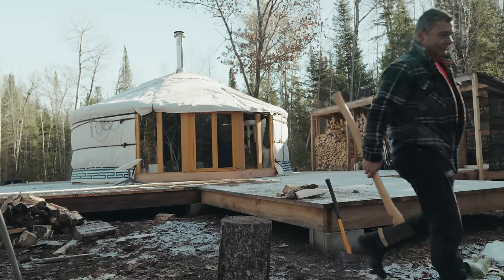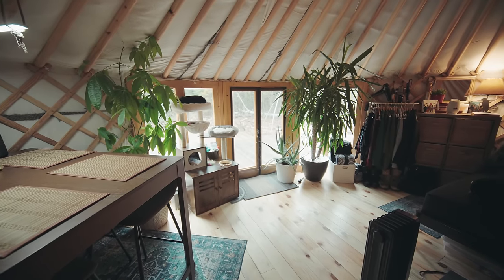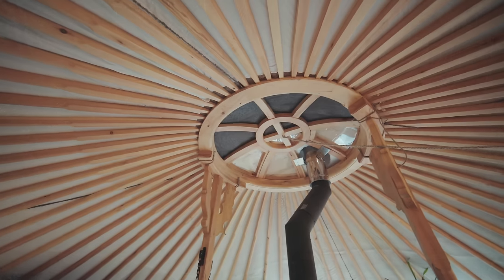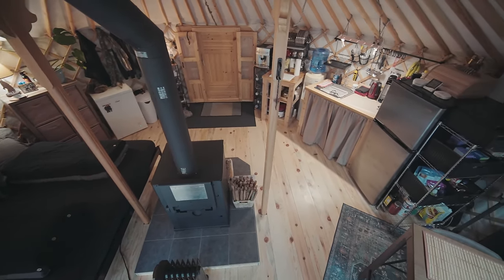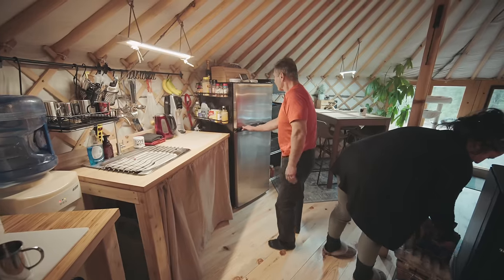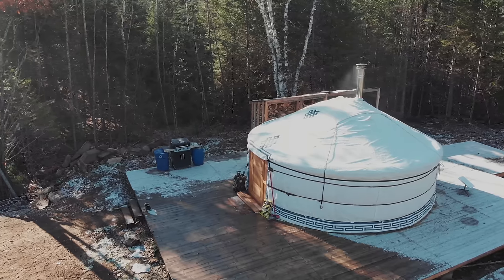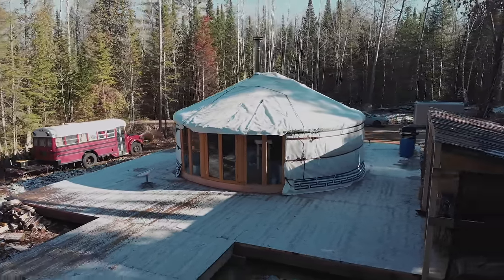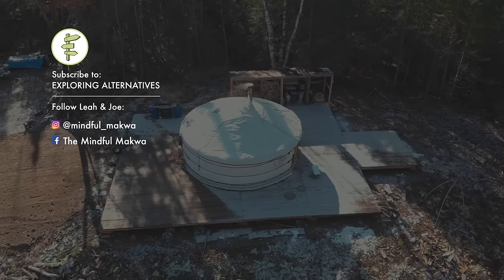Couple Living in a Yurt as a Simple & Affordable Tiny House Alternative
Leah and Joe are an adventurous couple who moved from a log cabin into a skoolie, and then into a yurt!  They are now living full-time in a tiny yurt with their two black cats in Ontario, Canada.  The yurt is 20' in diameter and 314 square feet on the interior, the round structure is made of white pine lattice walls and roof rafters, and it is covered with wool felt insulation, a vapour barrier, and a canvas cover on the exterior.

You can follow and find out more about Leah and Joe's yurt life adventures, and find out about the yurt rentals they're planning to set up on their land on Facebook and Instagram here:

Joe and Leah's yurt is a 20' Mongolian Yurt (or super ger).  These beautiful yurts are made in Mongolia and are distributed by Groovy Yurts.  You can check them out here:

At the time of filming, Leah and Joe had only been living in the yurt for 5 months, but they had already built a massive deck, set up their yurt as a cozy home, built an outhouse, brought in an electrical panel, built a woodshed and outdoor shower, and had a well drilled.

Their future plans include adding a septic system, and building a comfort station with an indoor shower and toilet, and they're also looking into setting up a small yurt resort so that folks can visit the First Nation reserve where they live, and experience living and sleeping in a yurt.

STAY IN TOUCH!

Editing Credit: Exploring Alternatives

Filming Credit: Exploring Alternatives